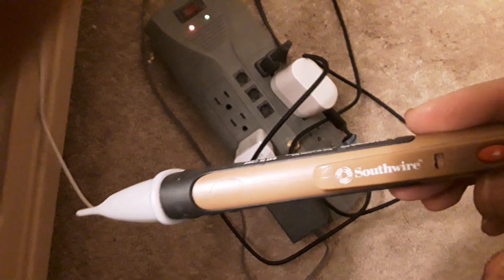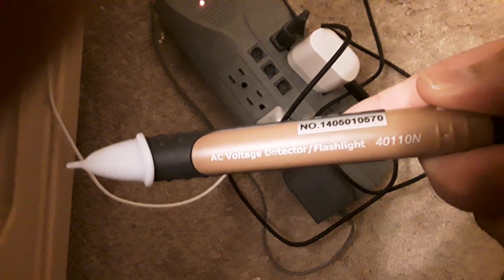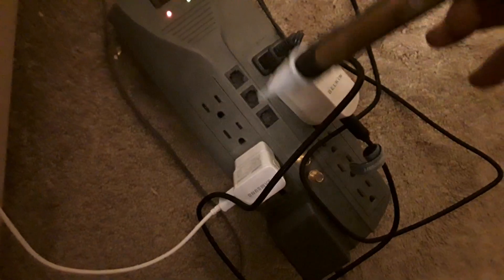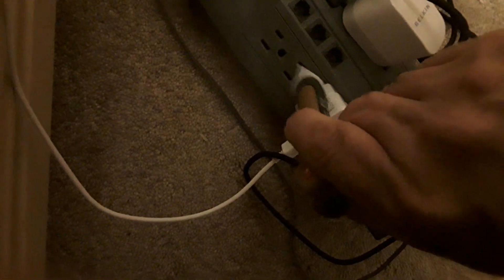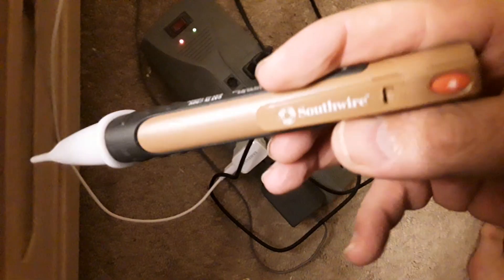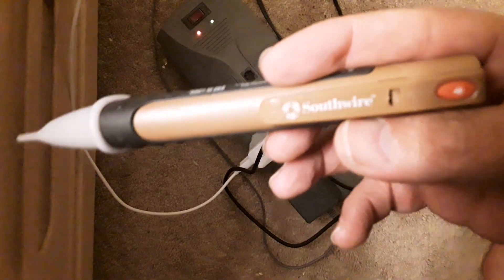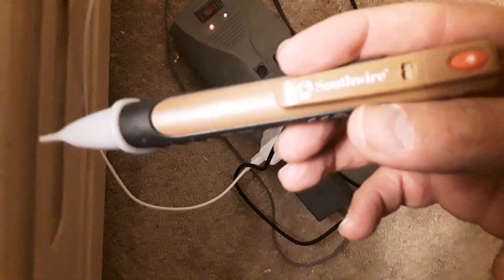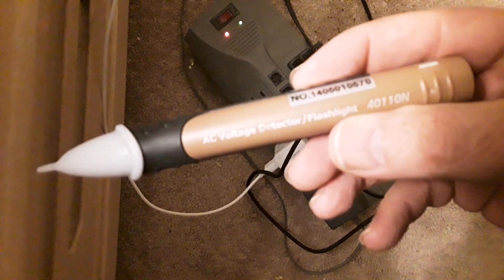Southwire AC tester recall dangerous problem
Southwire AC tester recall. Is not reliable and can get you hurt. Call them and have them send you a new one.